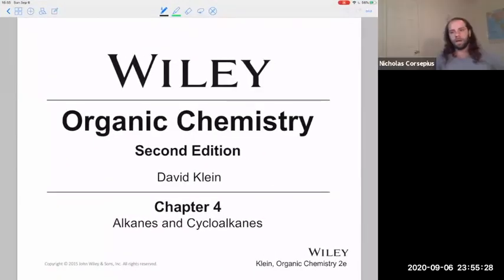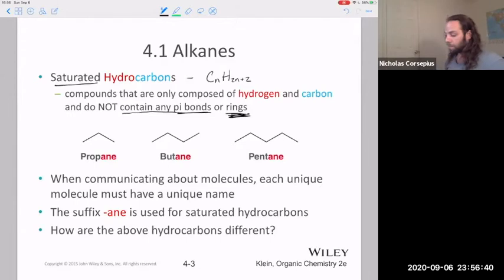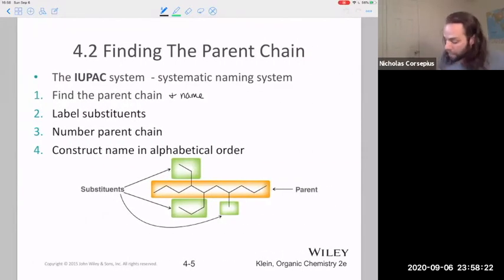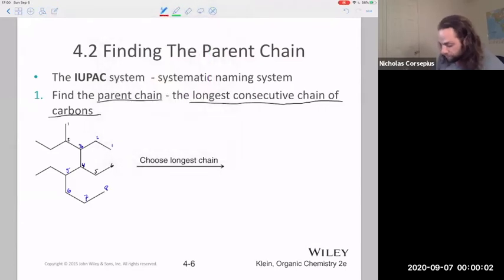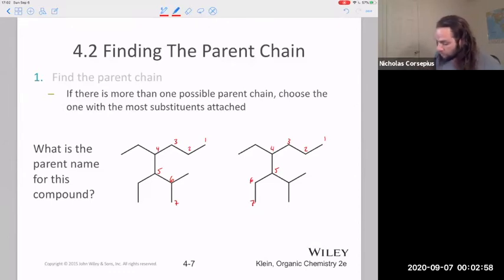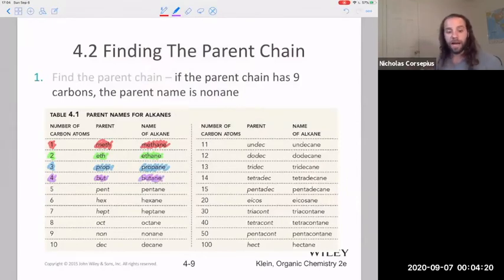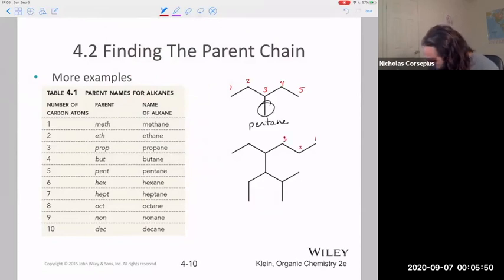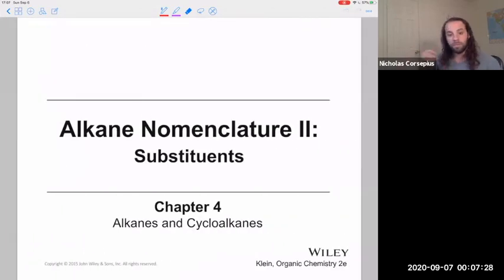Ch 4 Alkane Nomenclature 1